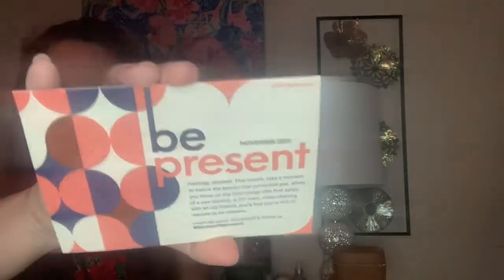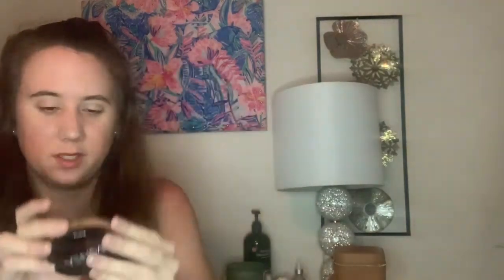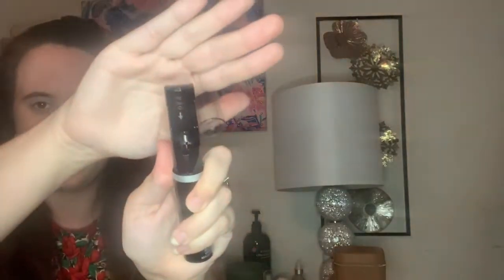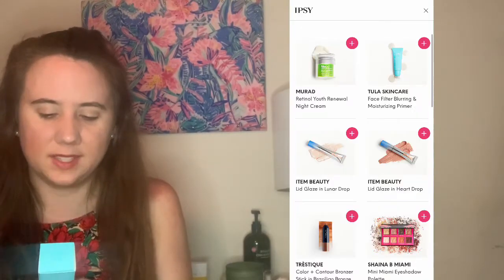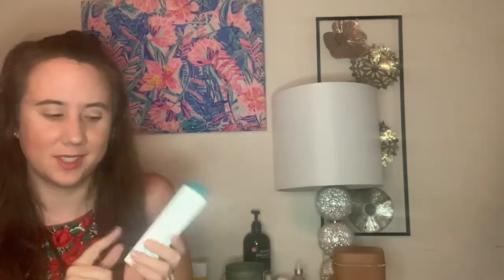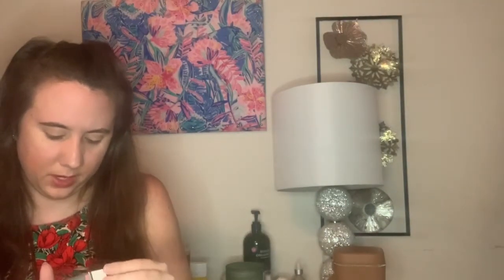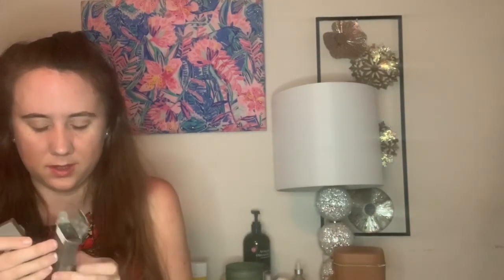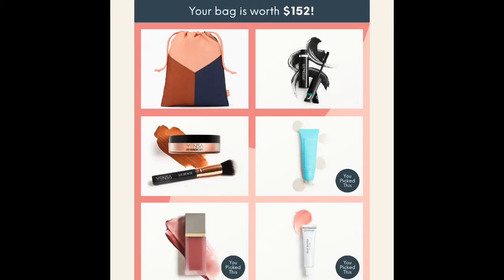Ipsy Glam Bag Plus November 2020